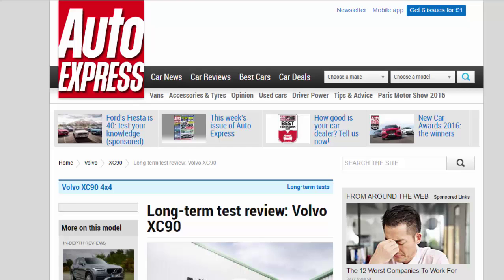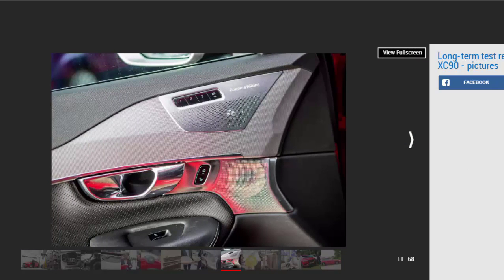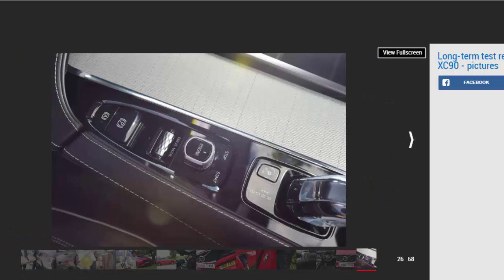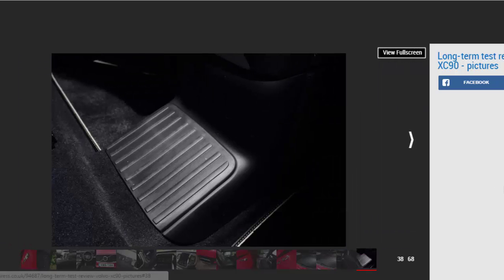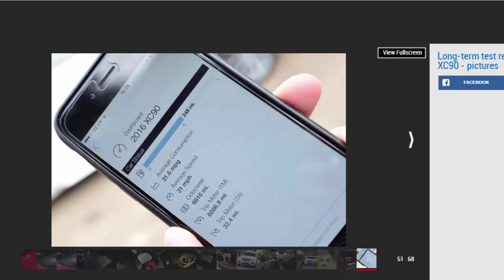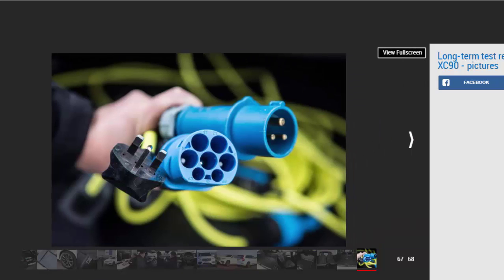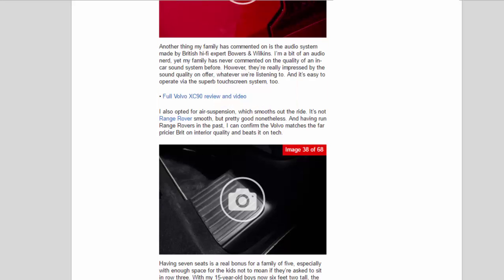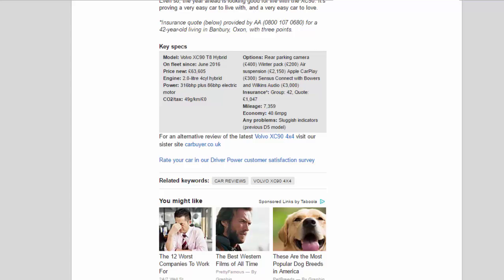Car review - Long-term Test Review: Volvo XC90 - Read Newspaper Tv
Read newspaper:
Car review - Long-term test review: Volvo XC90
Source: autoexpress.co.uk